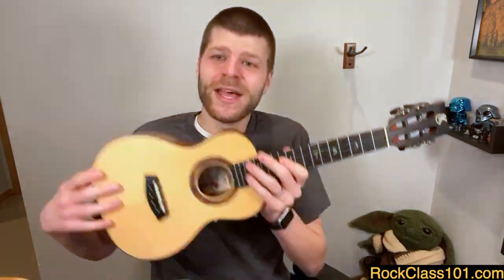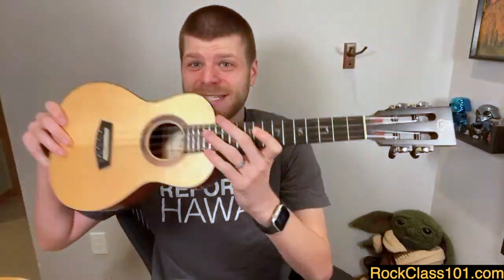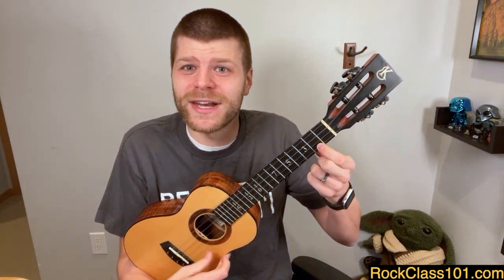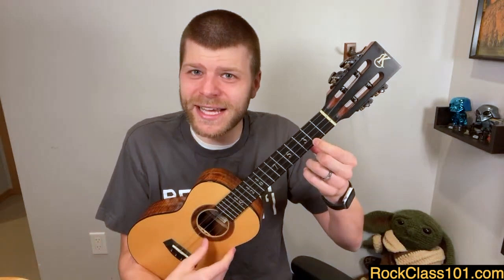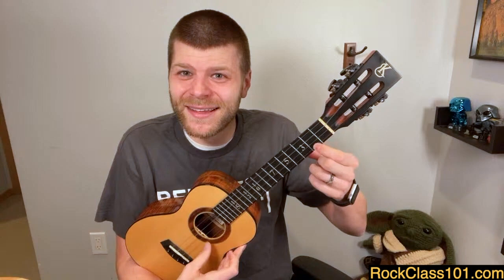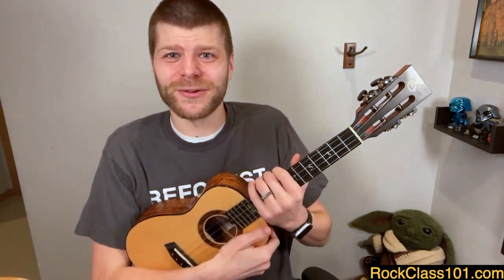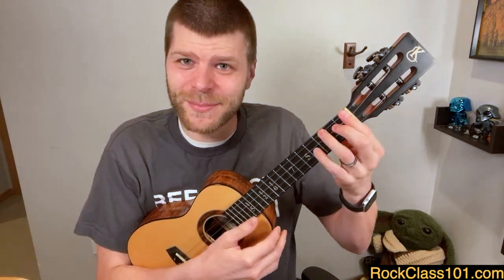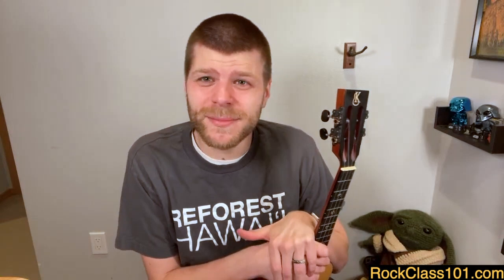5 Bad Ukulele Habits To Break!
In this session, we’ll show you how to overcome 5 bad habits that beginner ukulele players tend to make.